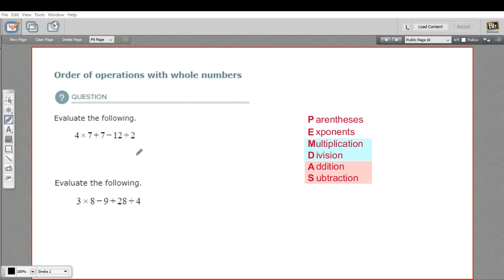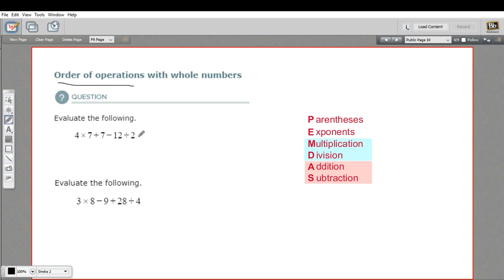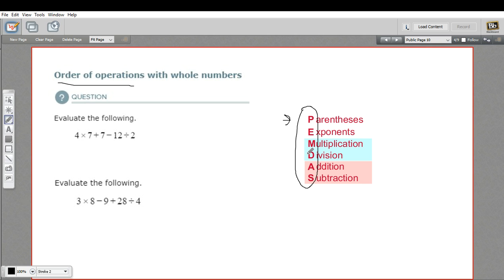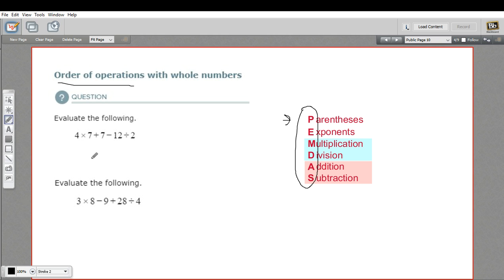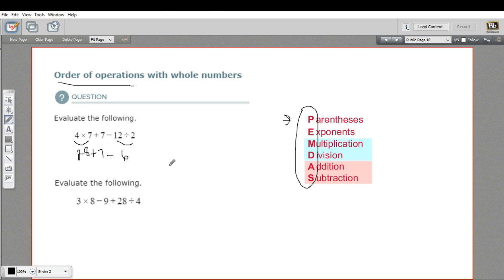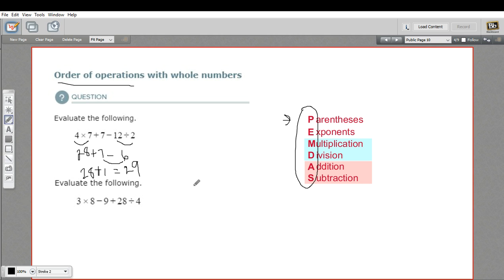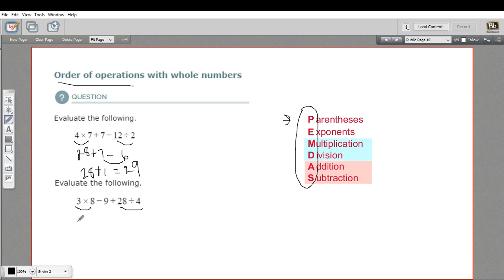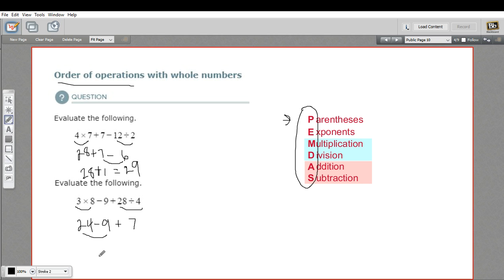Order of operations with whole numbers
How to apply order of operations with whole numbers